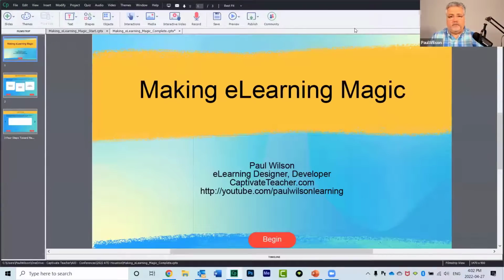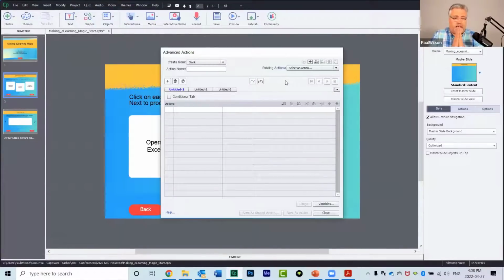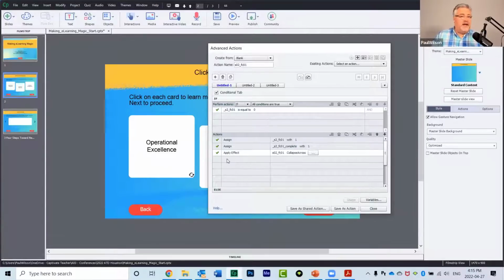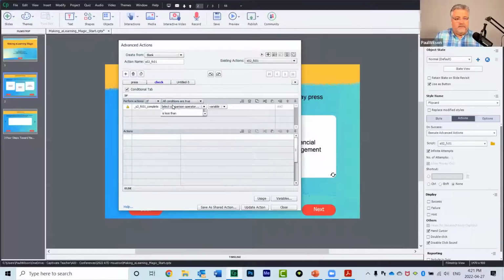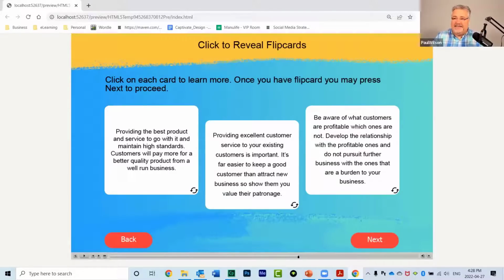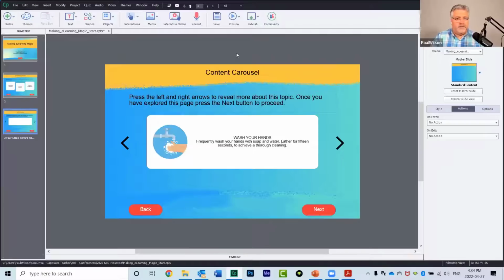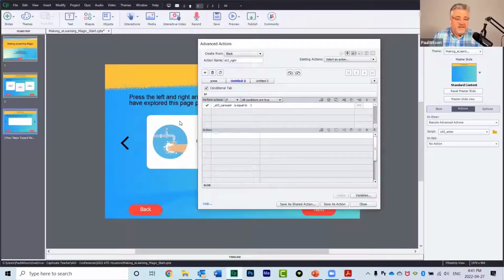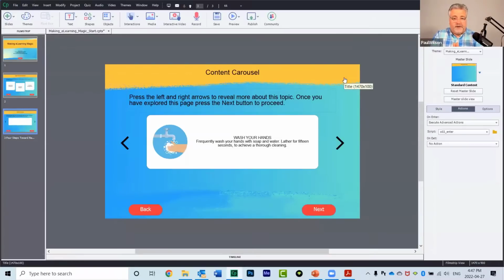Making eLearning Magic with Adobe Captivate ATD Houston Session